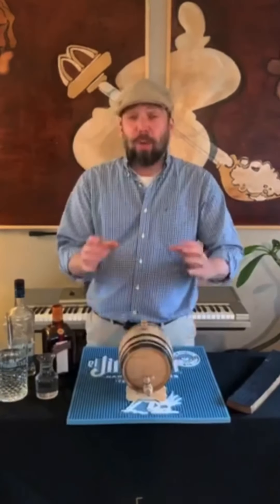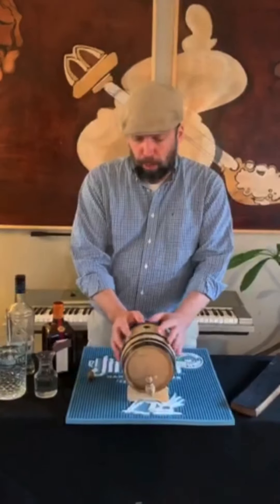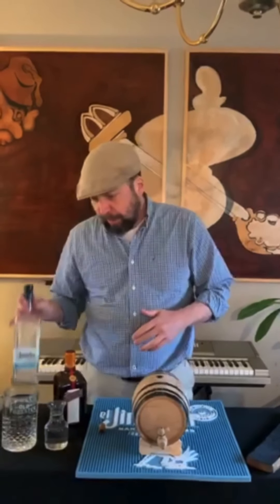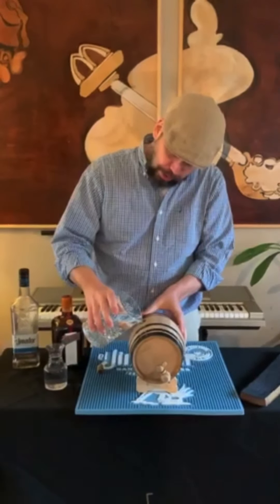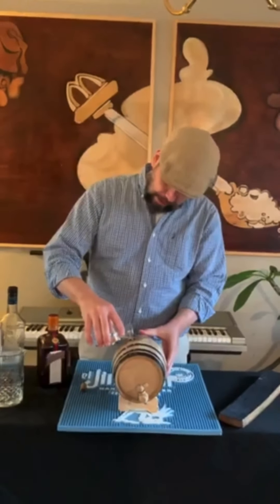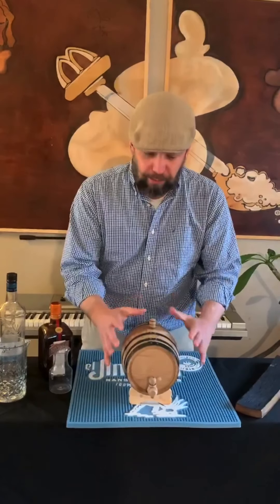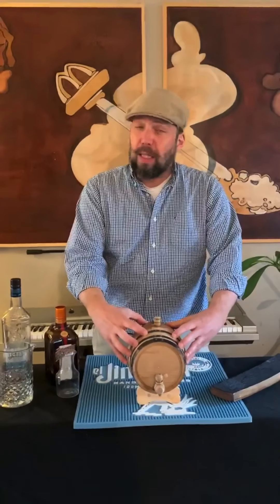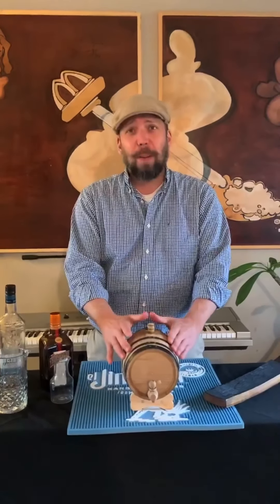Barrel Aged Margaritas